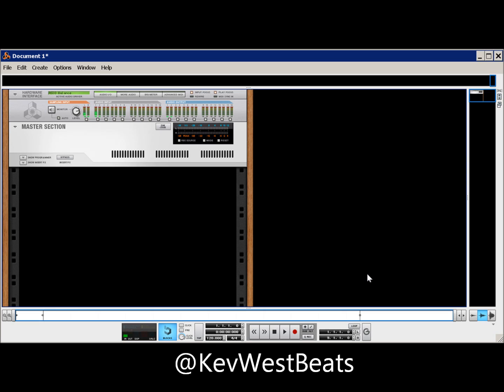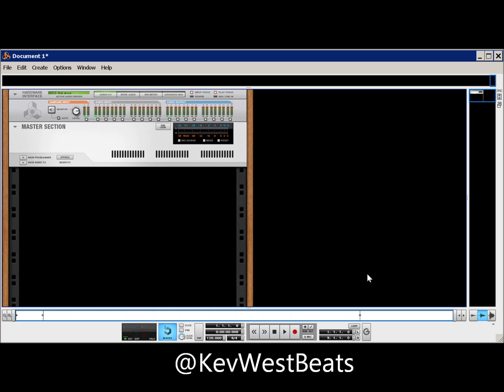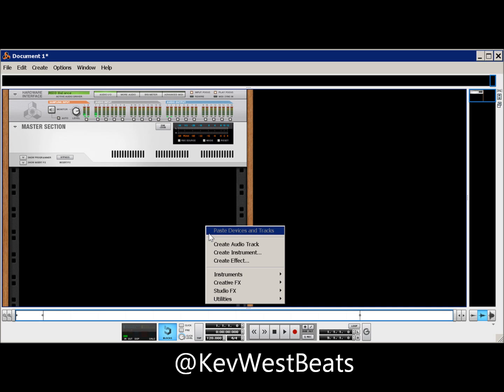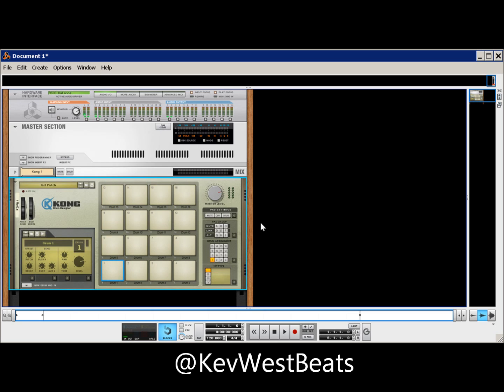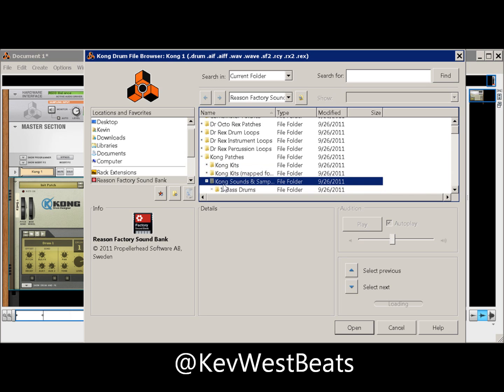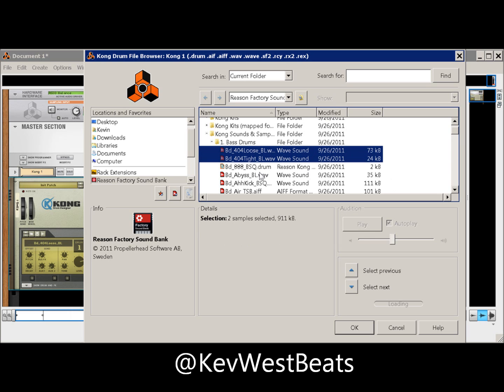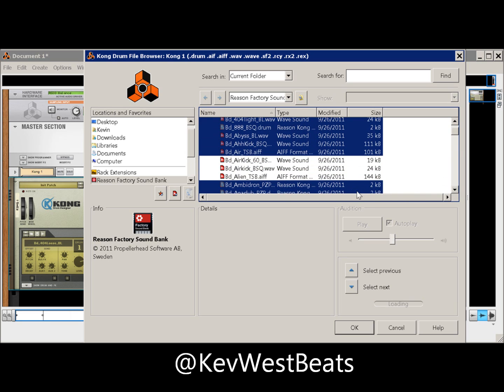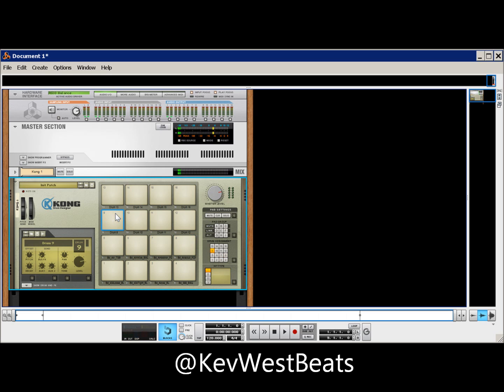Reason Tutorial How To Load Several Sounds into Kong On Multiple Pads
A tutorial on how to load sounds into the Kong device in Reason